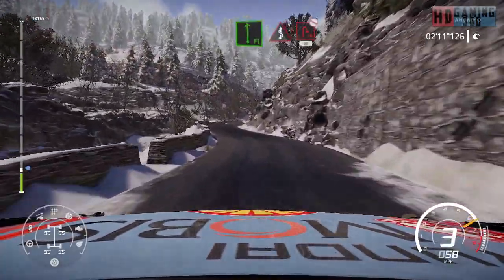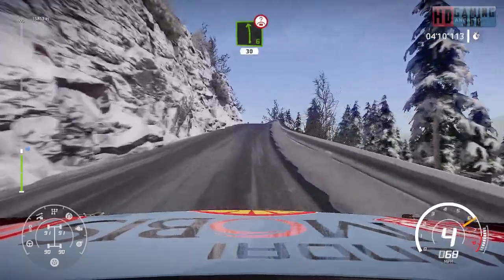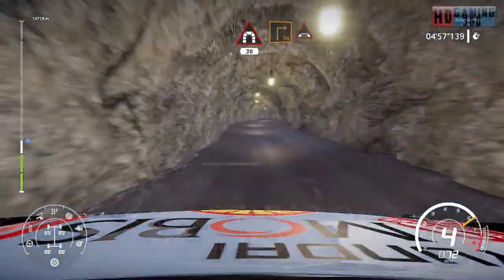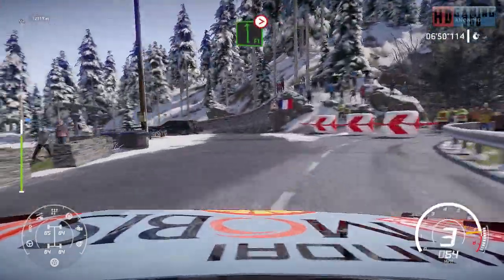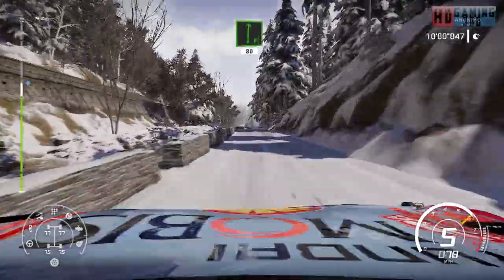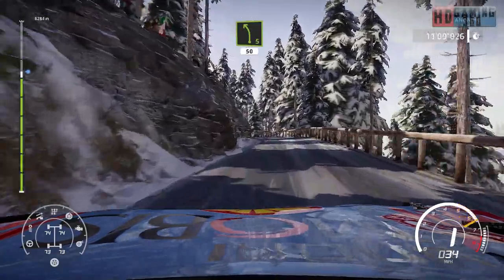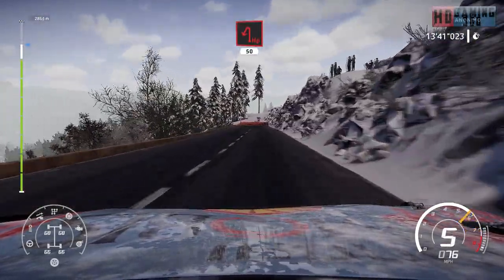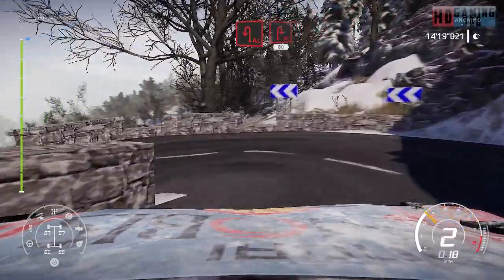WRC 8 FIA World Rally Championship Playthrough Part 65